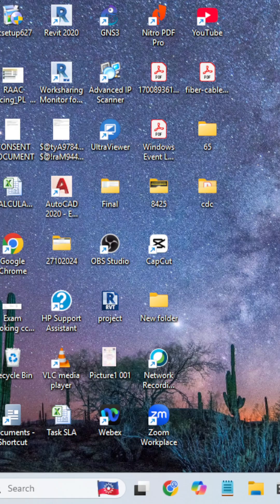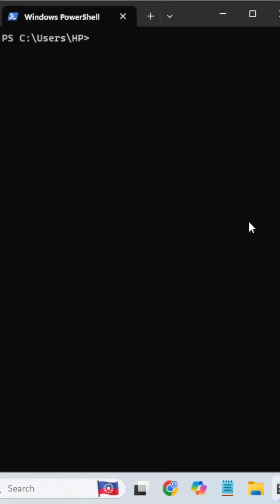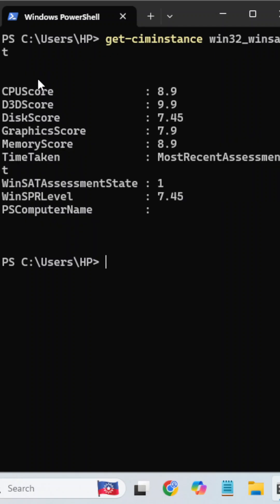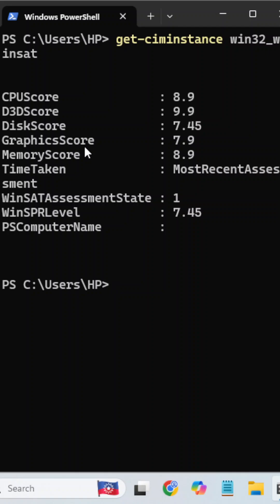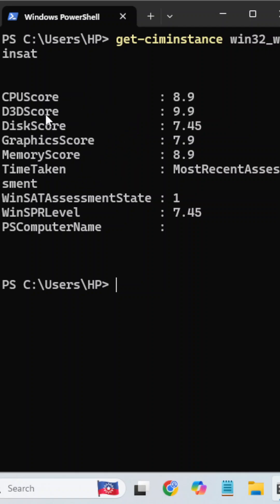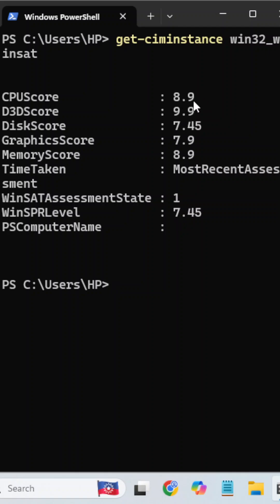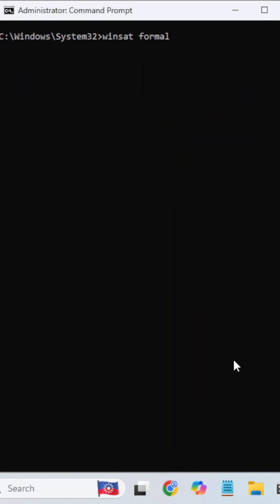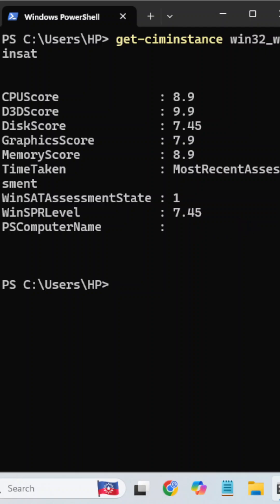CHECK LAPTOP PERFORMANCE INDEX USING WINSAT (WINDOWS EXPERIENCE SCORE)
Command for Laptop Performance Index(WEI Score Rating) :

First Run Commandprompt as an administrator type this command: WINSAT FORMAL(it will run around 1 or 1:30 minutes wait for to end the comnand)
and finish this command go to powershell and enter below command
 get-ciminstance win32_winsat(Execute this command in Powershell),

laptopscore
laptopperformance
performanceindex
winsat
win32
cpu
wei score
windowsexperiencindex
windows11